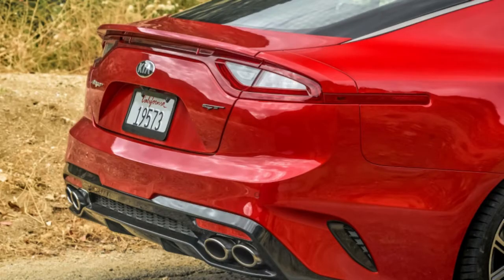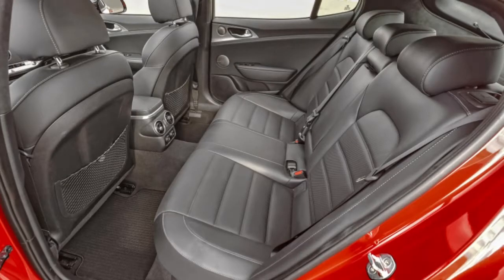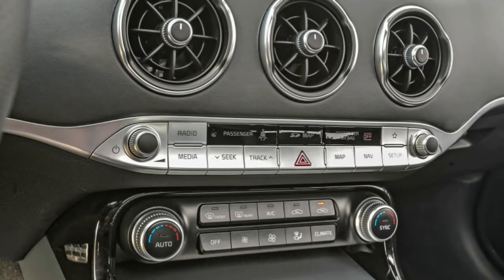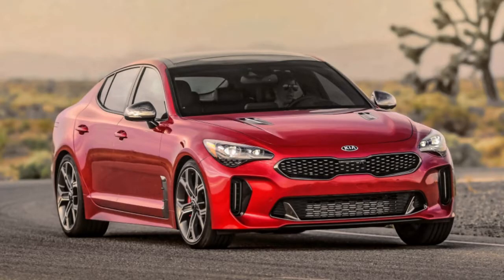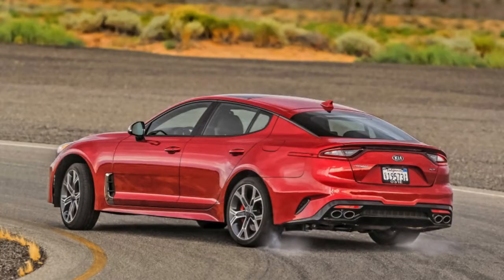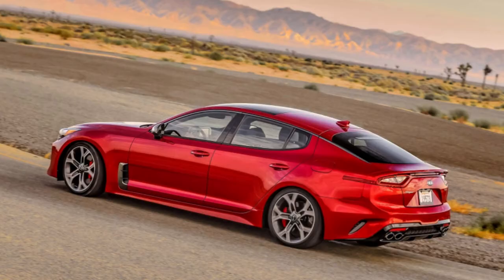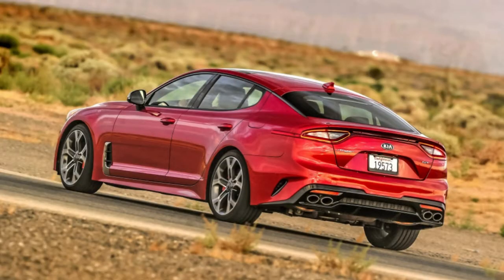Wow! 2018 Kia Stinger GT First Drive | Amazing Review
Make sure you get Our Video Updates!

MOJAVE, Calif. — The sunbaked sign at the Hyundai/Kia Proving Grounds clearly indicates the speed limit on the banked oval: 120 miles per hour. But after a few perfunctory triple-digit parade laps, the Kia representative in the passenger seat isn't having any of it. With a wink and nudge, he discreetly permits us a few extra, unrestricted goes around the big course. Never one to turn down track time, we push the 2018 Kia Stinger down the 6.4-mile oval until I see an indicated 164 mph on the straight — the fastest we've ever driven anything built in Korea, let alone many of the contenders in the Stinger's crosshairs. Game on, Kia.

The early days of Kia's attempt to conquer the American car market were dominated with an appliance-like sense of economy, one reflecting a scrappy catch-up mentality opposed to the disruptive, luxury challenging tactics du jour. Subsequent attempts to globalize the brand have taken on a definitively more inspired, international flair, and the new Stinger is the strongest harbinger of that direction to date. The movement originated when Hyundai/Kia plucked design boss Peter Schreyer from Audi, eventually moving him up in an unprecedented promotion to one of manufacturer's three group presidents. Not only did Schreyer inject a sleek, contemporary look to the lineup, his promotion proved the brand was dead serious about creating striking designs.

The Stinger's styling does not disappoint. Apart from the familiar Tiger Nose grille and the letdown of non-functional (ie, ornamental) "hood vents," the five-seater's proportions and surface treatments feel sharp and fresh, purposeful and clean. Measured from bow to stern, the Stinger is roughly mid-class among its competitive set, while offering the practicality of a sportback design that enables decent rear legroom and 23.3 cubic feet of cargo capacity. But its considerable 114.4-inch wheelbase is among the lengthiest in its class, edged out only by the Audi A7, Porsche Panamera, and BMW 6 Series Grand Coupe. That said, the upper end of Kia's self-ascribed competition might be a bit of a stretch (sorry, pun intended) considering the unlikelihood of Porsche die-hards cross-shopping the $85,000 Panamera against this new kid on the block.

Because all three are our Soul to continue to work